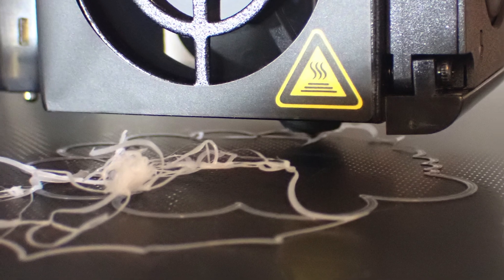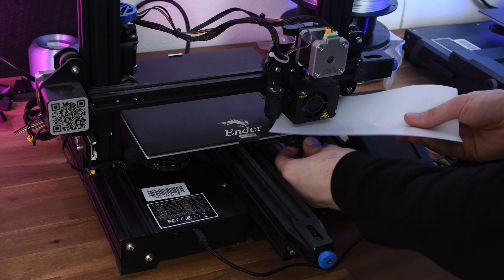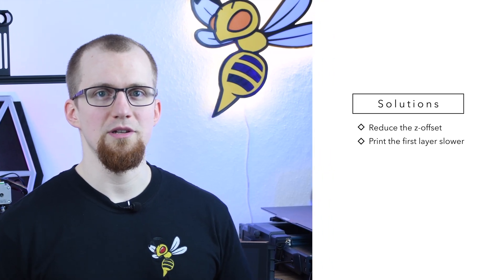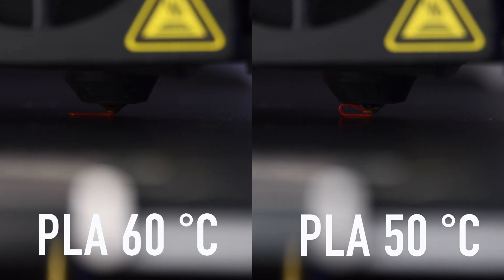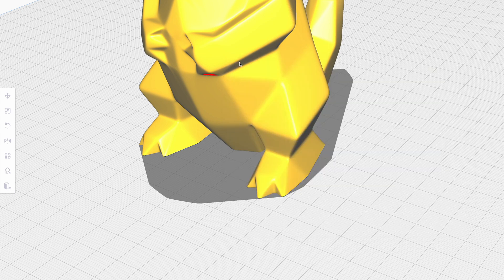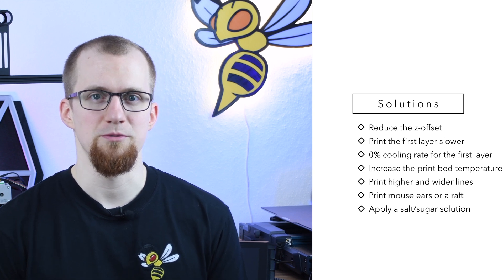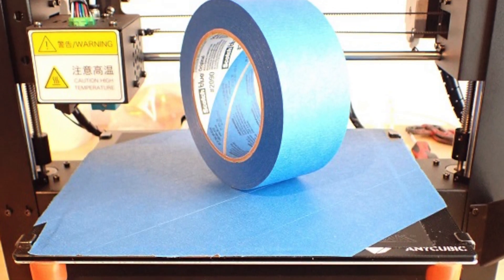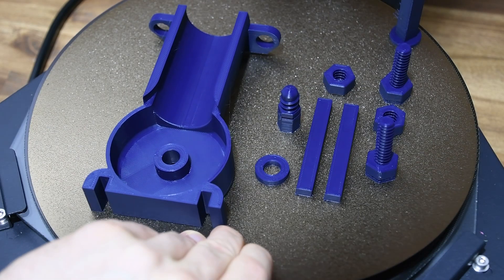3D Print Not Sticking? 9 Ways to Get Perfect Bed Adhesion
The first layer is the most important in 3D printing. If it does not adhere properly, the print will not succeed and the time and filament spent will be wasted. However, there are many ways to increase print bed adhesion.

⏱ Timestamps:
00:00 Intro
00:15 Clean the print bed
00:30 Level the print bed
01:08 Reduce the z-offset
01:58 Print the first layer slower
02:29 Do not cool the first layer
02:42 Increase the print bed temperature
03:00 Print higher and thicker lines
03:37 Print mouse ears or a raft
04:35 Apply salt/sugar solution
05:09 Apply adhesive
06:02 Use different print bed
06:30 Outro